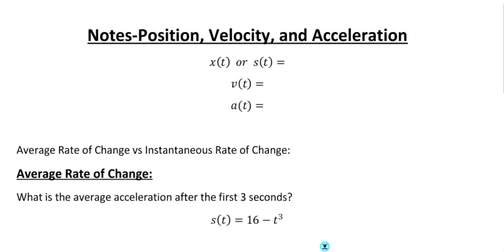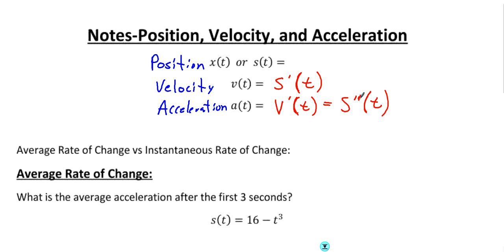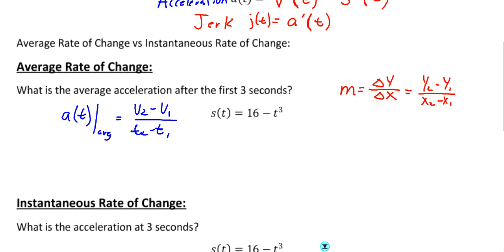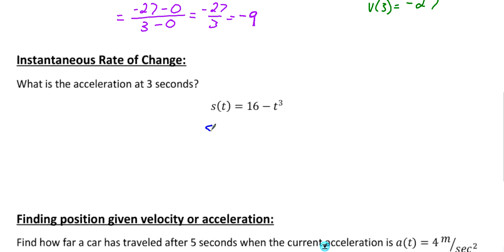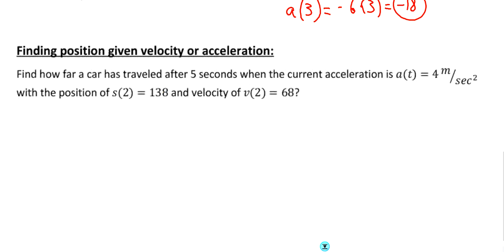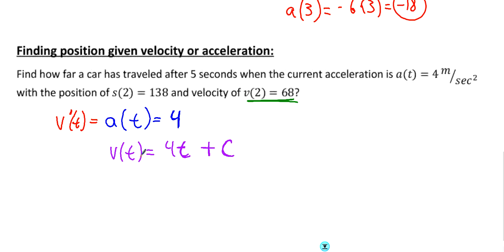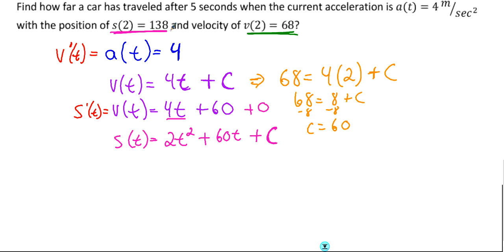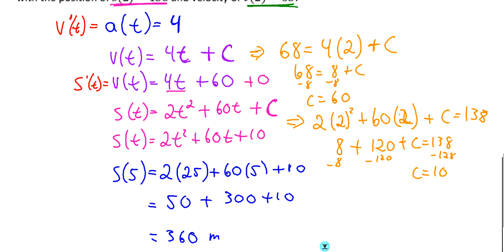Notes - Position, Velocity, and Acceleration